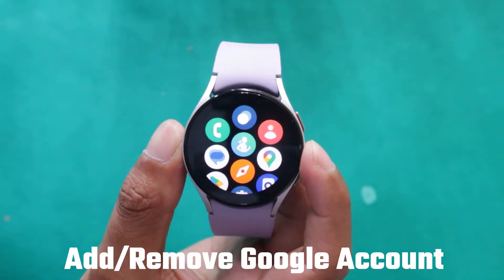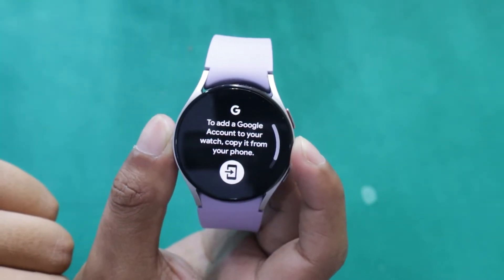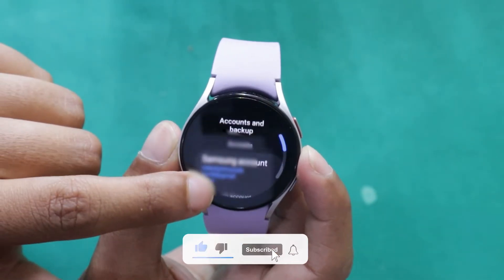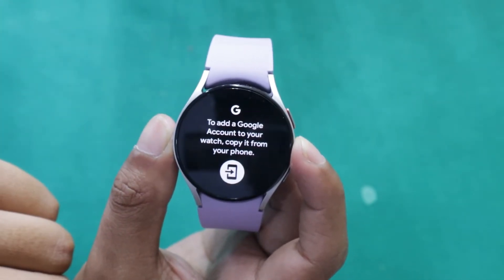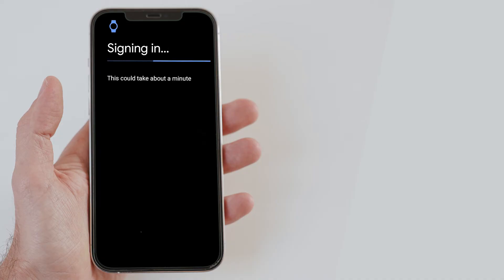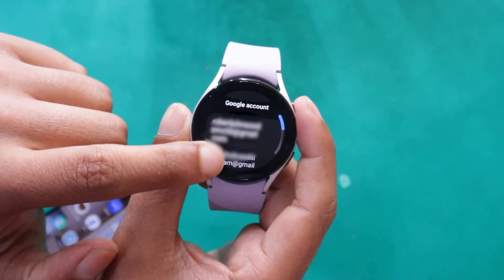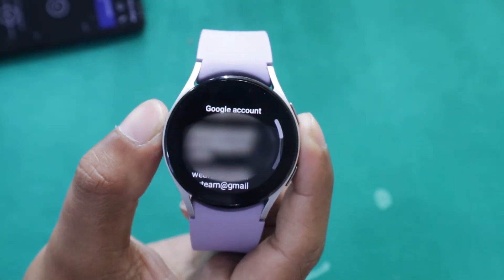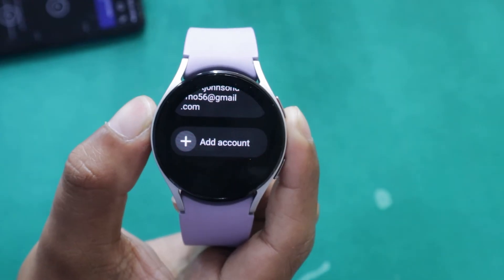Add/Remove Google Account From Samsung Galaxy Watch 4/5/5 Pro ⌚✔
In this video, I am going to show you how you can add Google account to your Samsung Galaxy Watch 5, 4, or 5 Pro. By following the step-by-step process shown in this video, you will be able to sign to your Google account on a Galaxy Watch. Not only this but I will also show you how to remove a Google account from the Samsung Galaxy Wath 5. So watch this video till the end.

how to add google account to galaxy watch 5,
how to add google account to watch 5,
how to add google account on samsung galaxy watch 4 ,
how to add google account to galaxy watch 4,
sign in to google on Galaxy watch 5 pro,
how to add google account on Galaxy watch 5,
how to remove google account from Galaxy watch 5